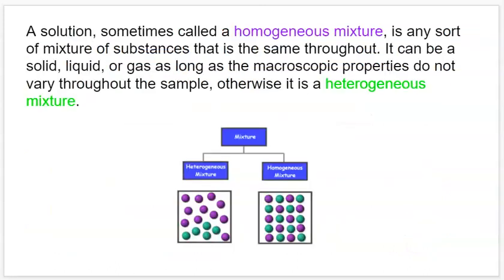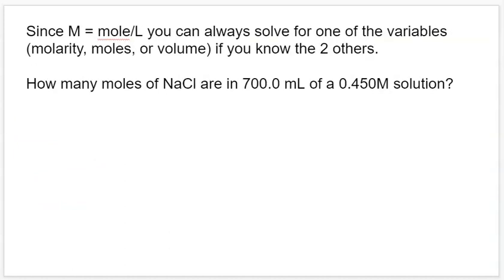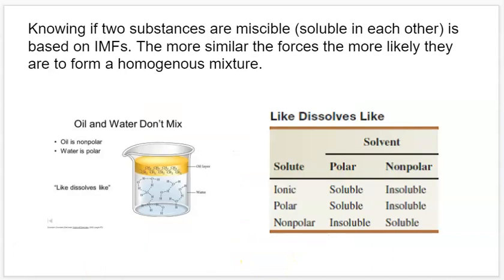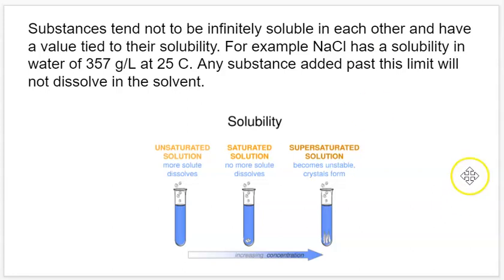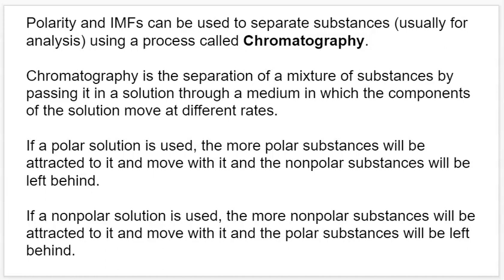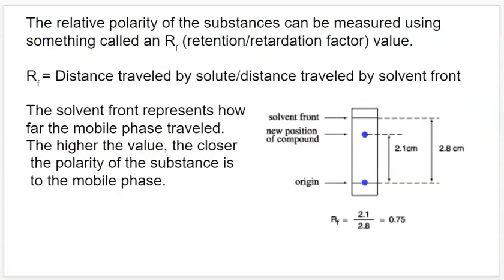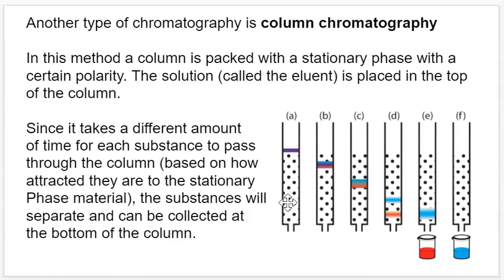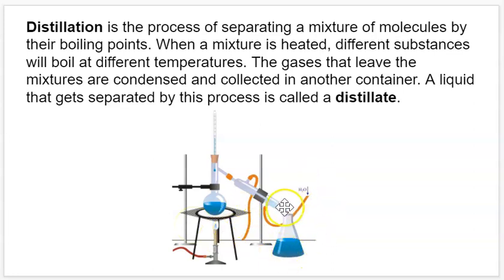AP Chemistry, Sections 3.7-3.10 (Solutions & Chromatography)